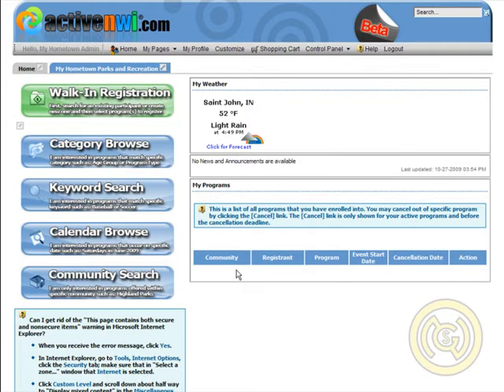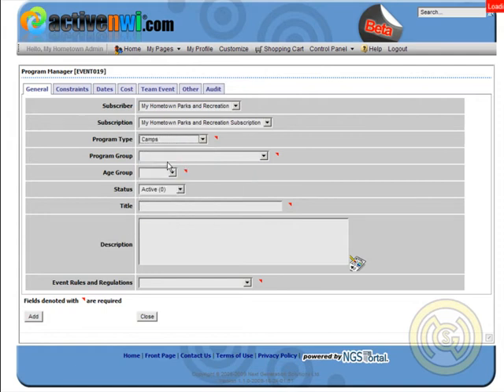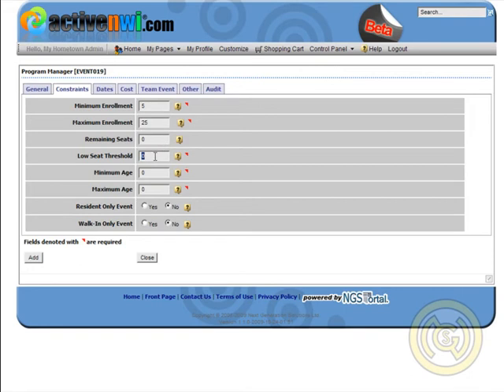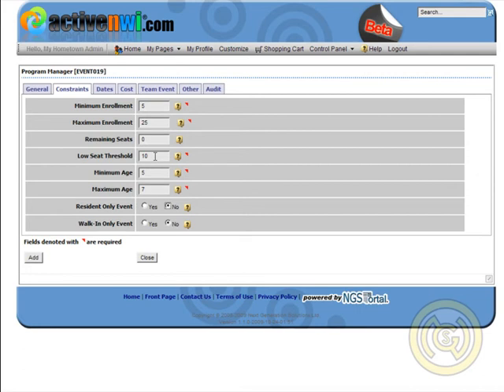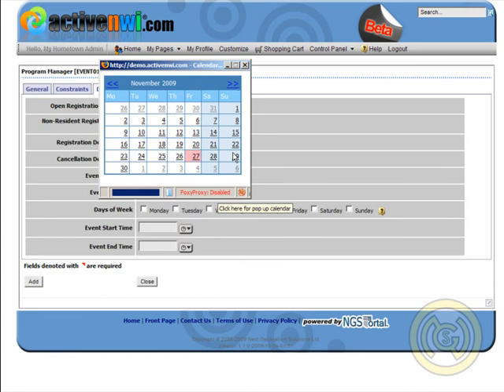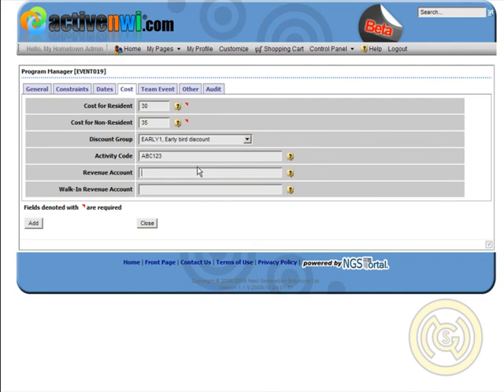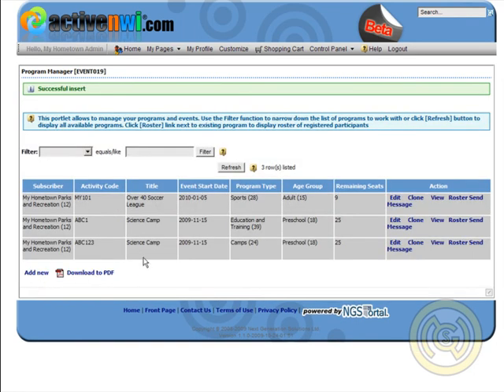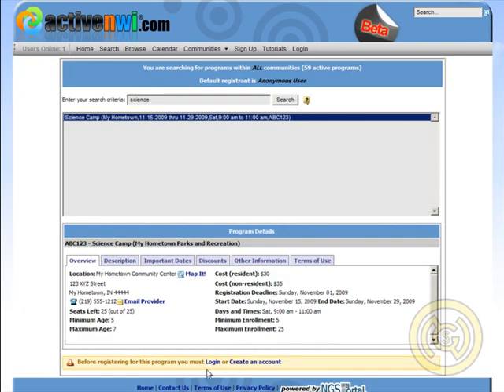Creating your first program on ActiveNWI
This video walks through the steps in creating and submitting your program/event on ActiveNWI. This video is for Enterprise and Community plans only.